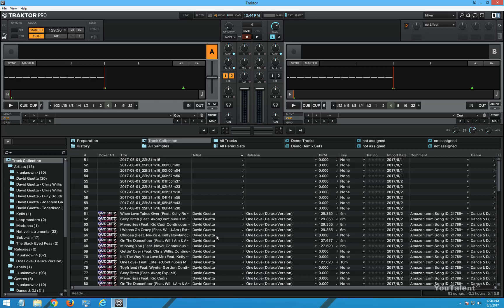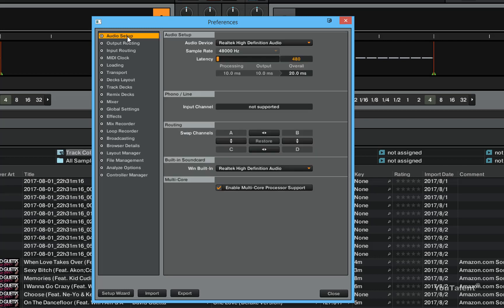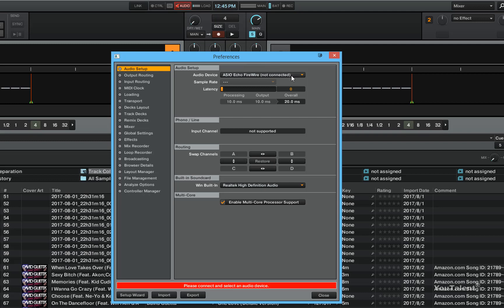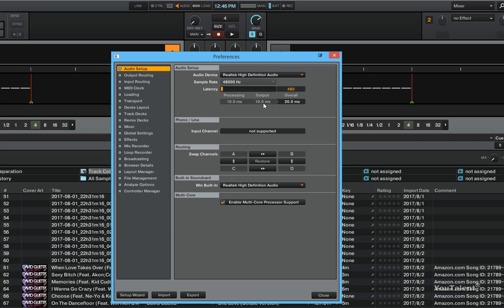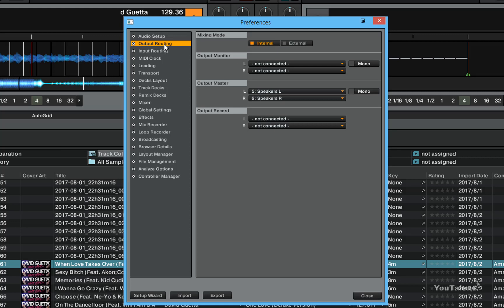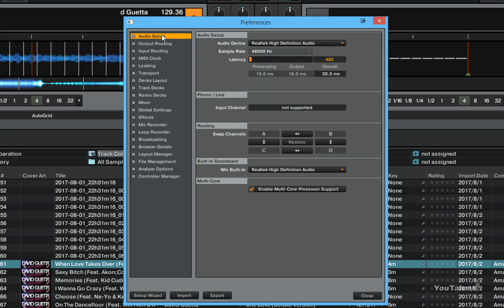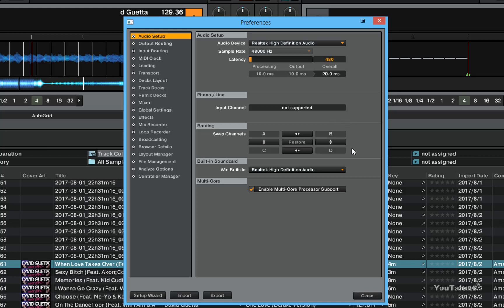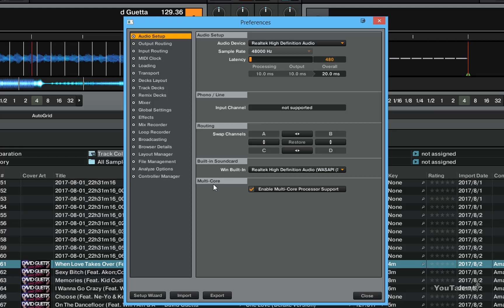Traktor Pro - Course 1 - Audio Setup (video #4)